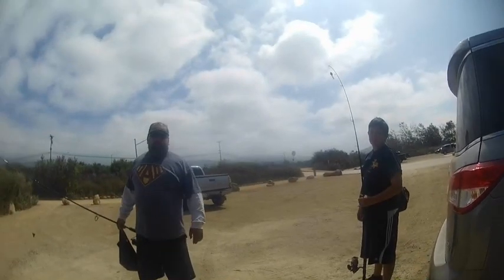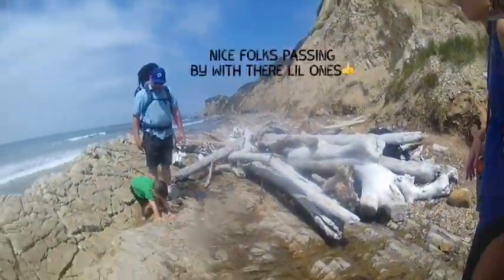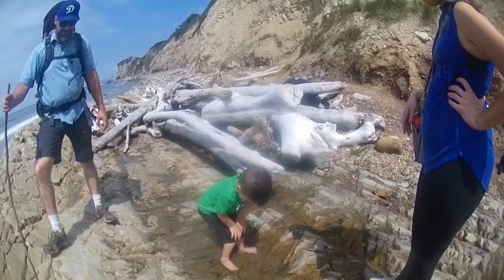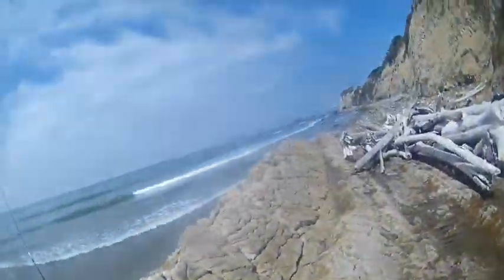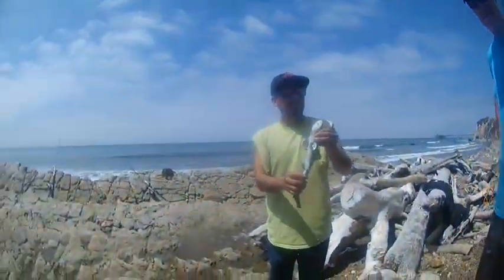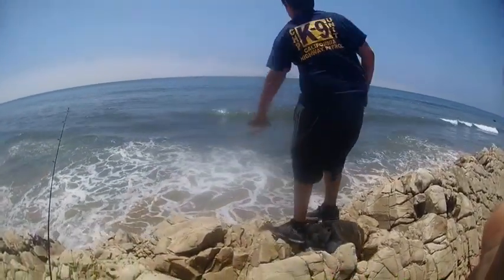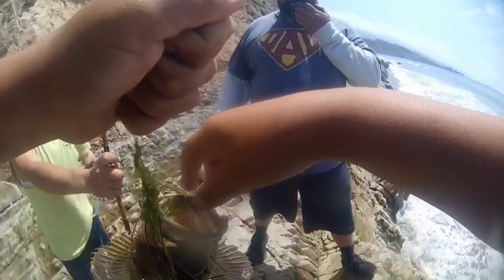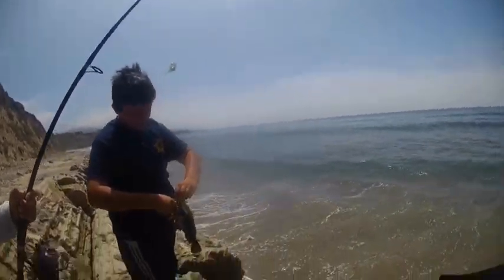Carpinteria Surf Fishing Leopard Shark & Calico Bass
Carpinteria surf fishing. Carpinteria fishing. Santa Barbara fishing. 805 fishing.surf fishing. Leopard shark fishing. Calico fishing.